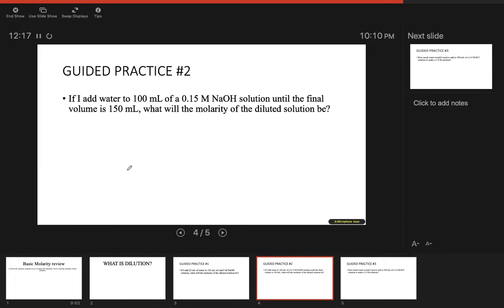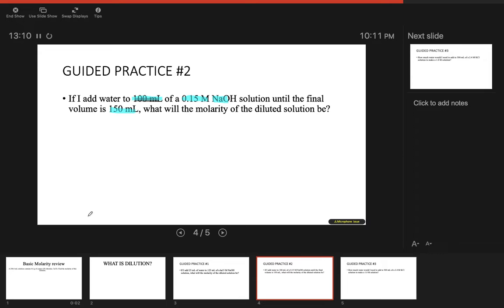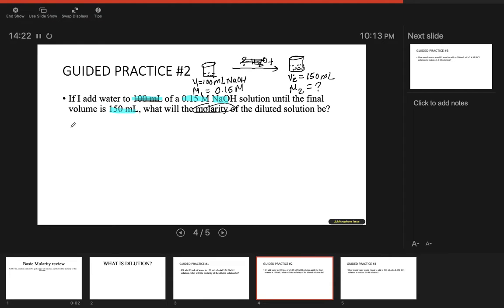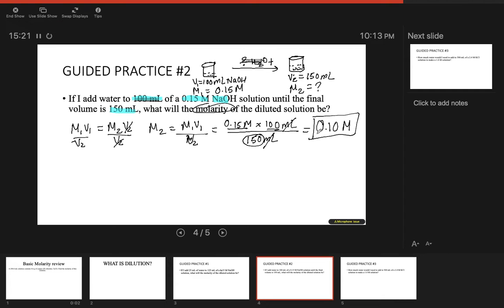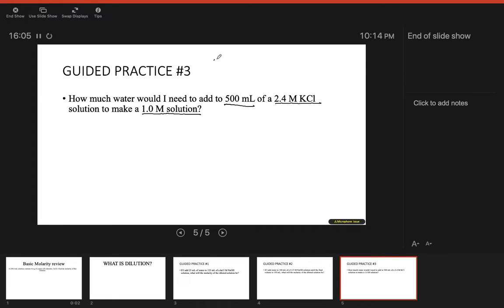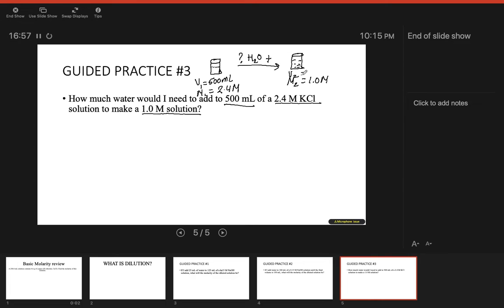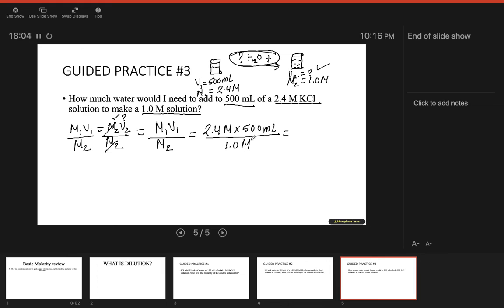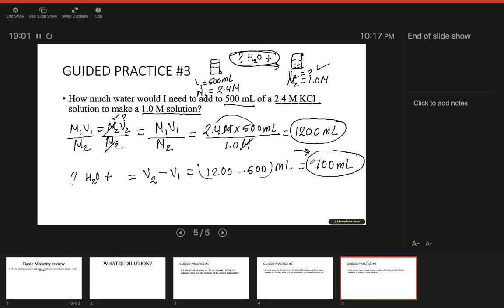Guided calculation on dilution using M1V1=M2V2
Guided practice calculations on  molarity, dilution, chemistry, education.